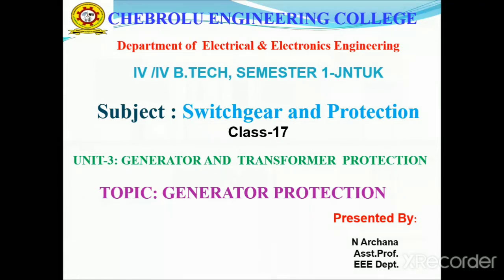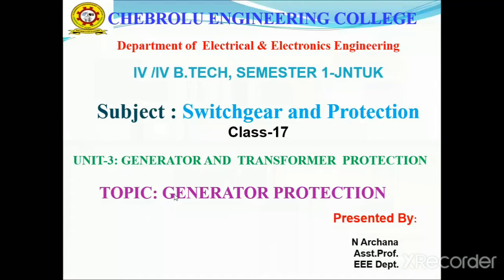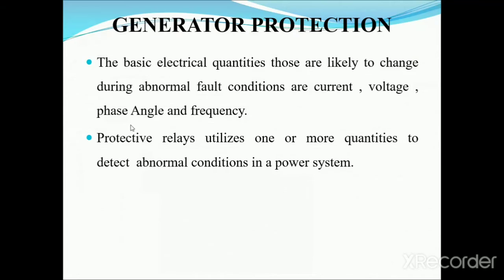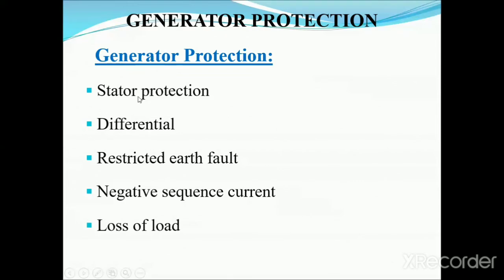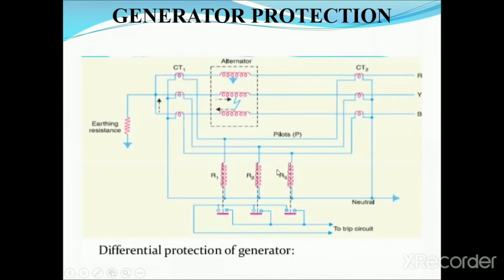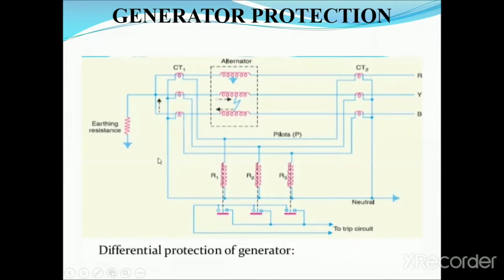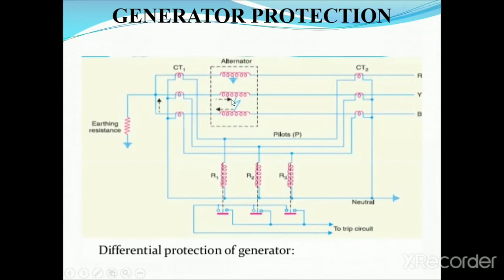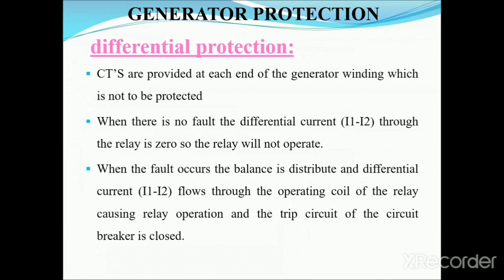IV EEE SGP class-17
Generator protection